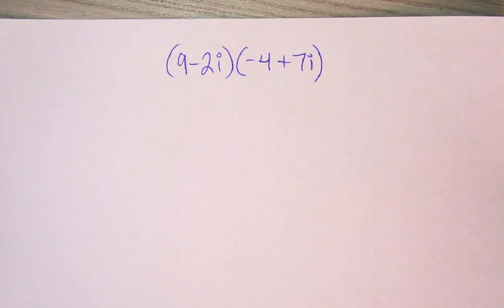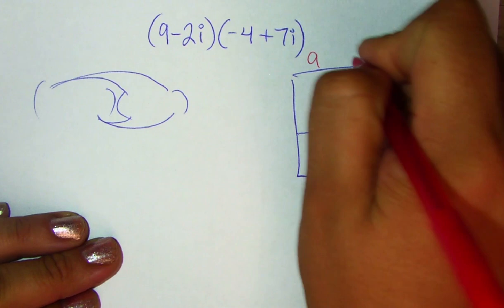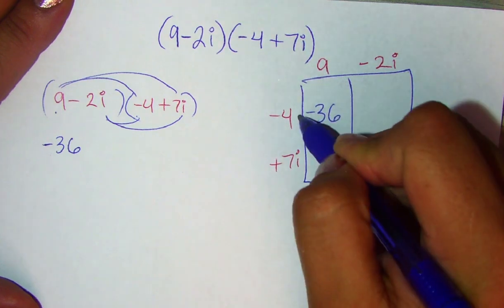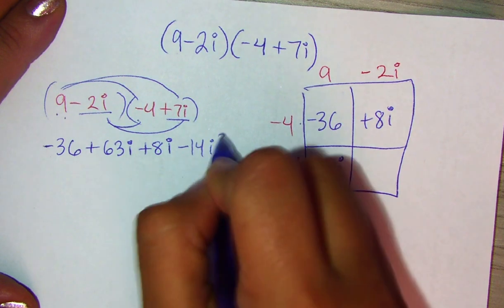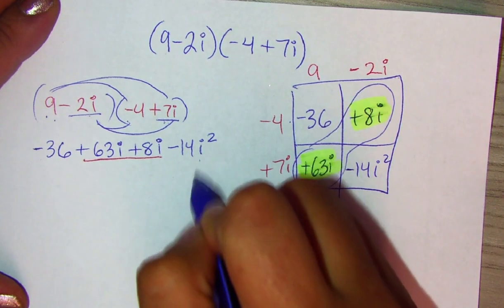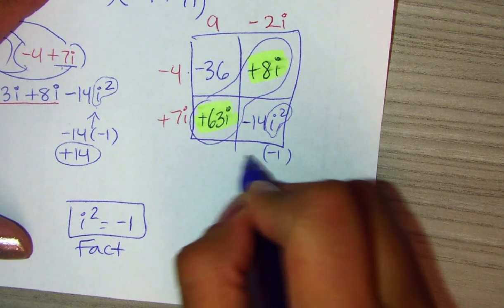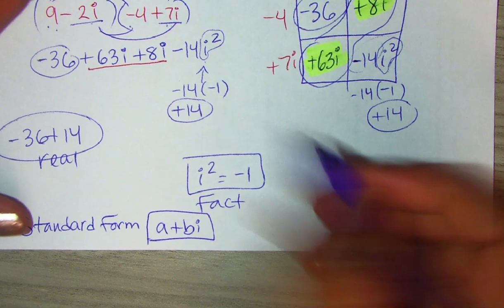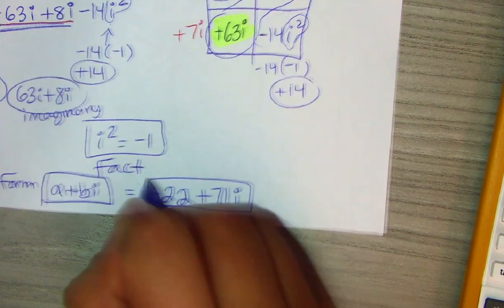Finding the product of binomial complex numbers